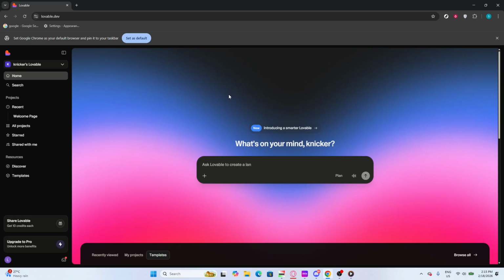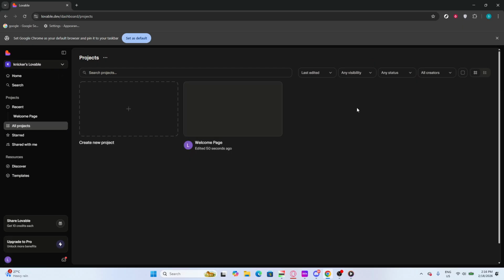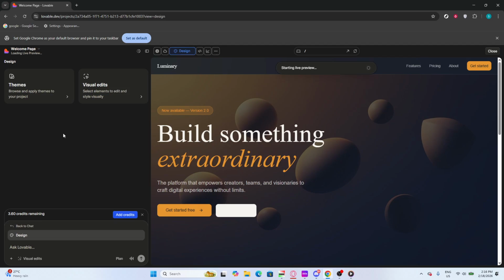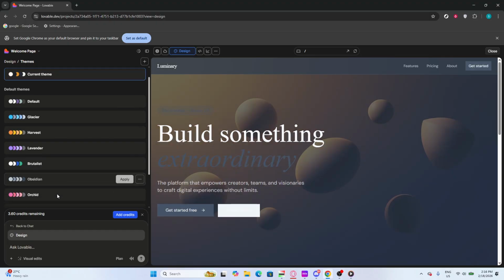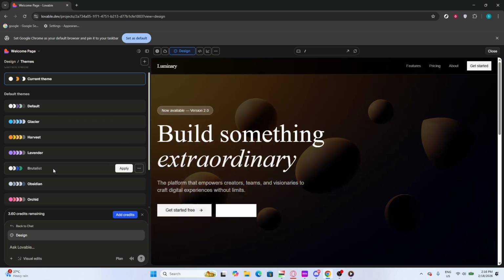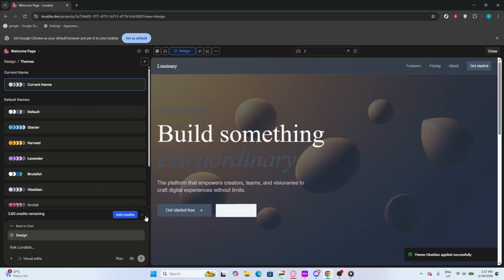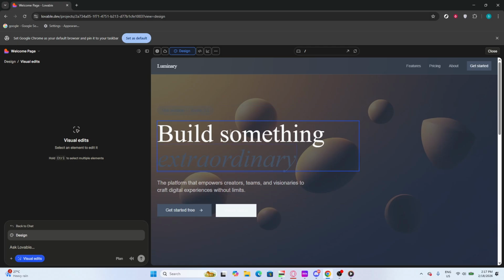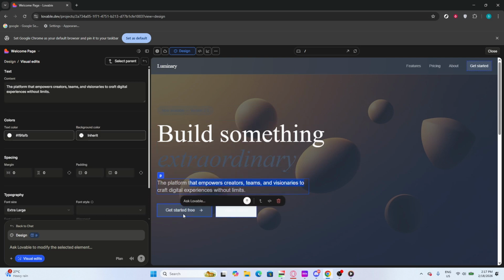How to design UI using Lovable AI[LATEST GUIDE]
In today's Video we cover, How to design UI using Lovable AI